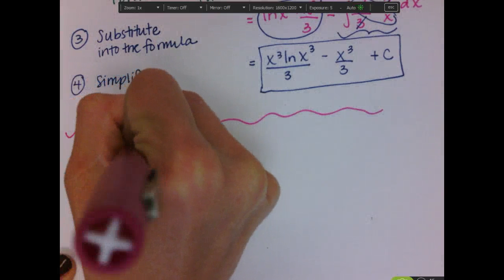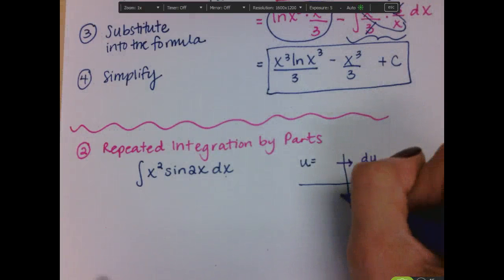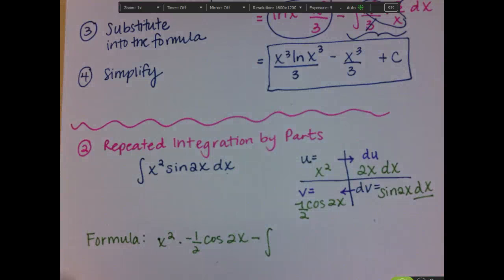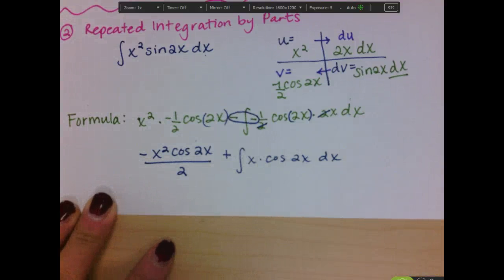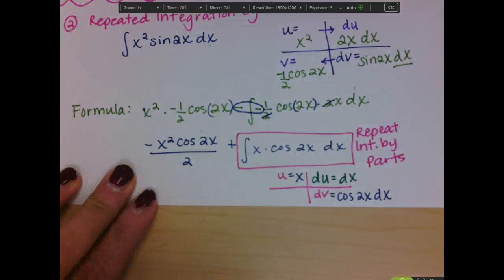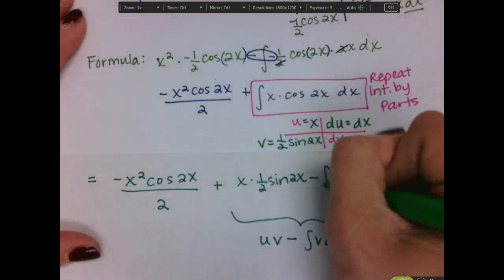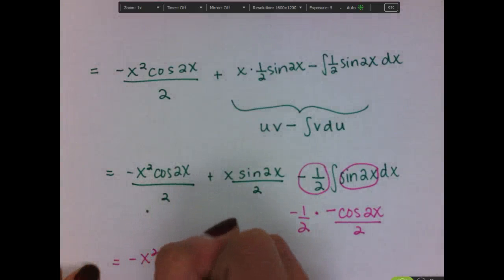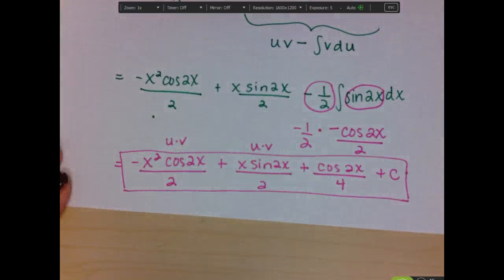8.2_Part 1_Integration by Parts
8.2_Part 1_Integration by Parts